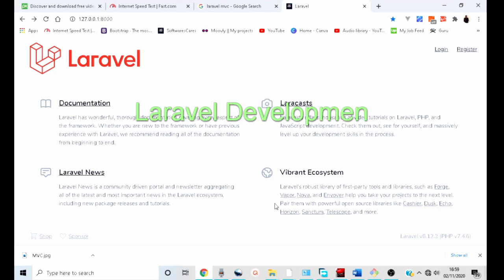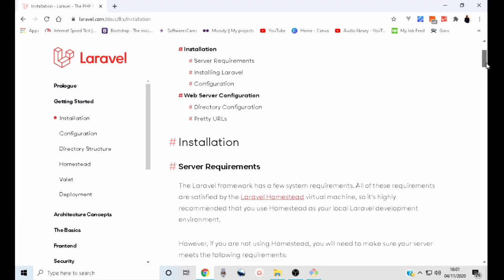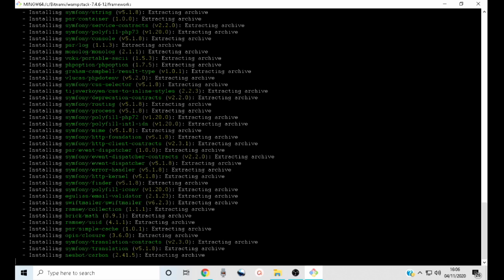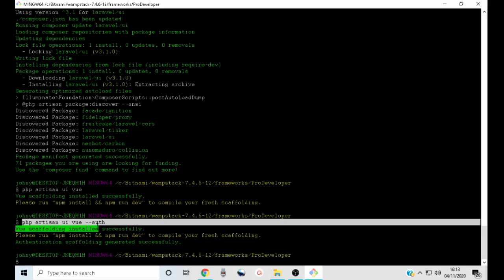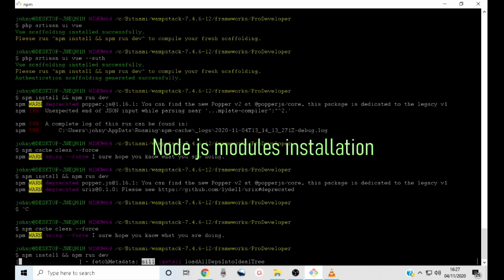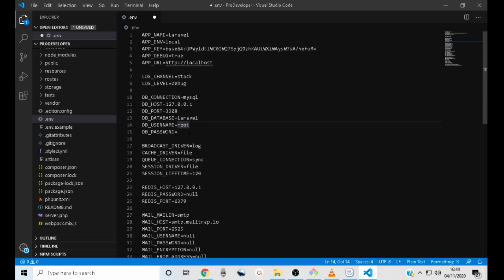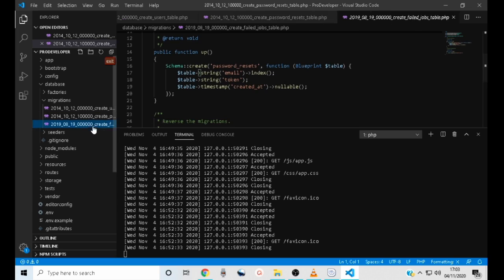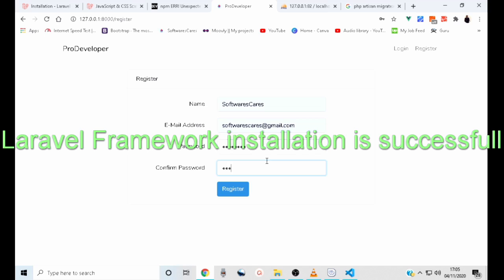How to install Laravel in windows 10 | Laravel 8 installation | install Laravel on WAMP localhost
A step by step guide on how to install Laravel 8 in Windows 10 via composer for beginners. We will set-up our Laravel project in localhost web server.

In this video, we will install and set-up Laravel on the  Bitnami WampServer, but feel free to use a localhost of your own choice especially XAMPP, Laragon, or AMPPS Stack.

1) We will install Laravel via composer;

If your computer already has PHP and Composer installed, you may create a new Laravel project by using Composer directly. After the application has been created, you may start Laravel's local development server using the Artisan CLI's serve command:

composer create-project laravel/laravel example-app

2) Then we will install Laravel UI package;

Laravel's laravel/ui package provides a quick way to scaffold all of the routes and views you need for authentication using a few simple commands:

composer require laravel/ui

3) Next we will install Vue js front-end scaffolding;

php artisan ui vue

4) Then we will install Vue js UI auth scaffolding (Laravel Authentication System);

php artisan ui vue --auth

5) Create a database for our Laravel project and set server credentials; finally we will run database migrations.

Create Database in our phpmyadmin, then enter our project database credentials in the env file.